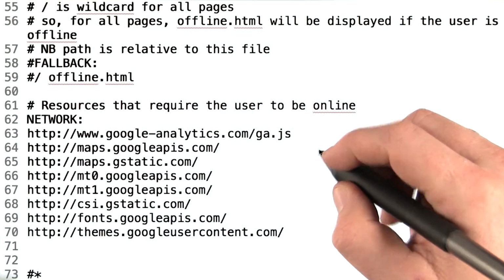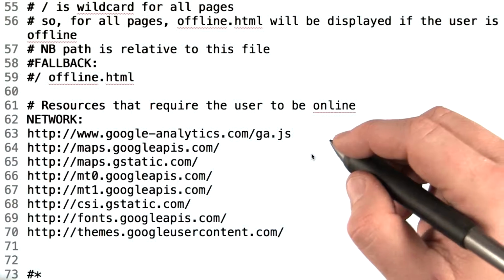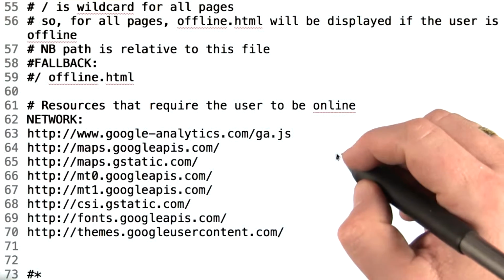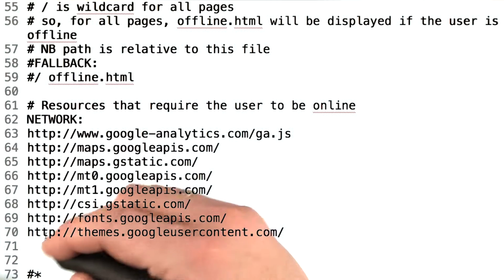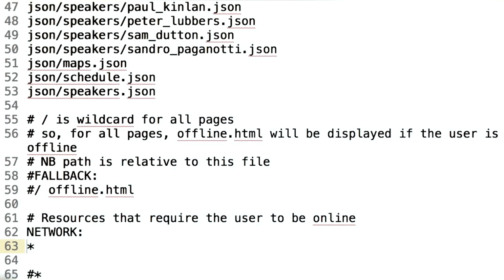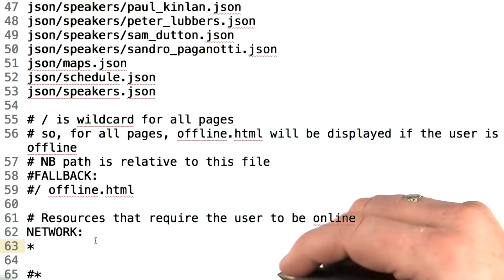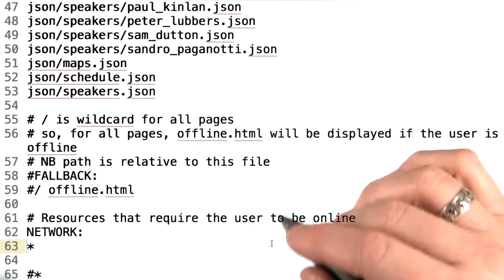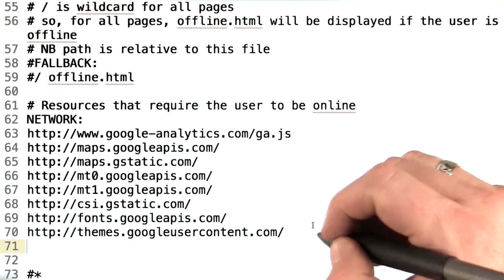Appcache network - Mobile Web Development